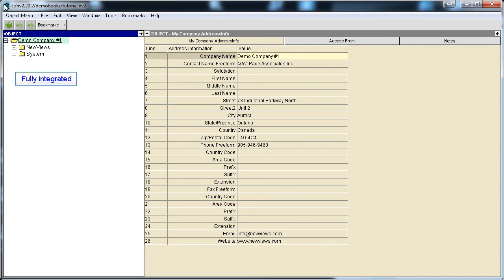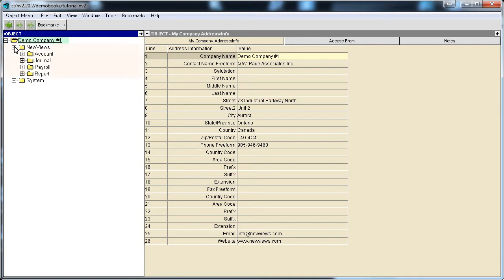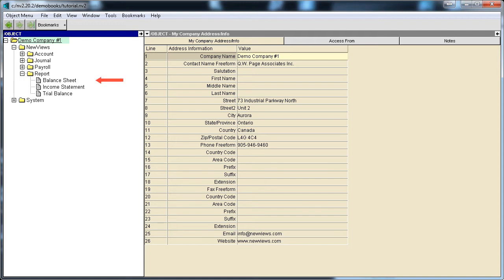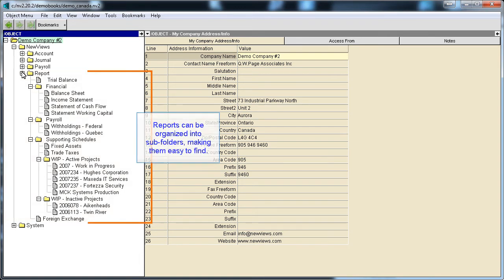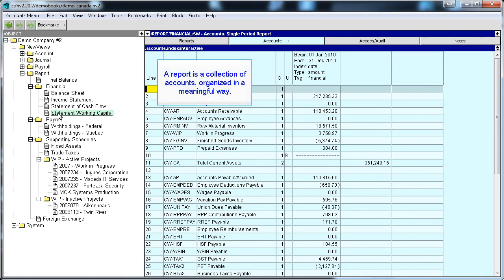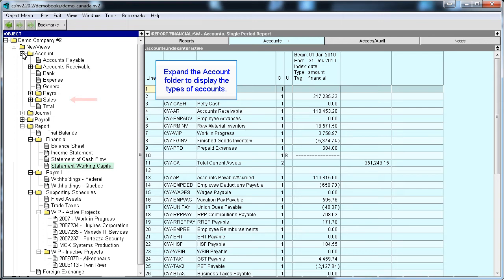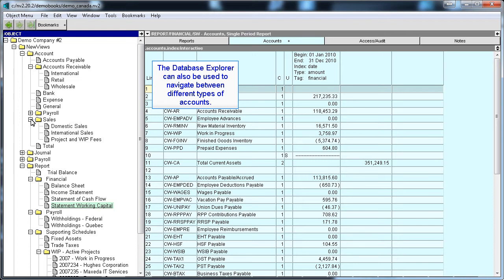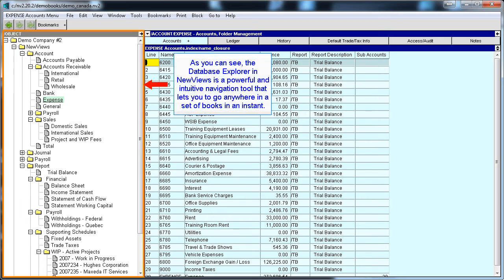NewViews Demo Part 2 - Navigate Quickly and Easily with the Database Explorer